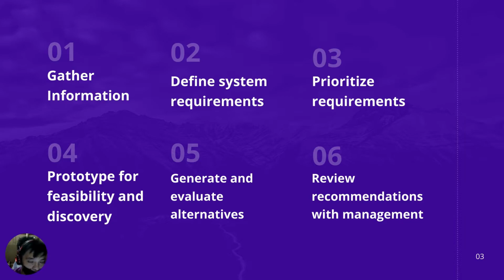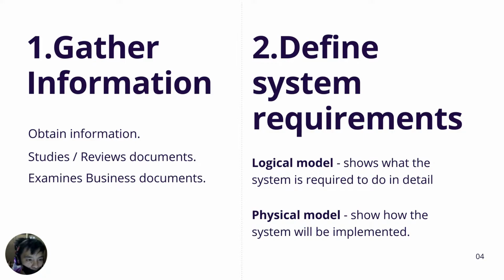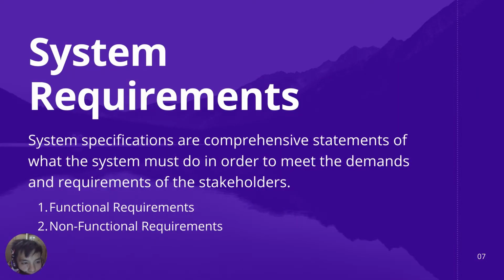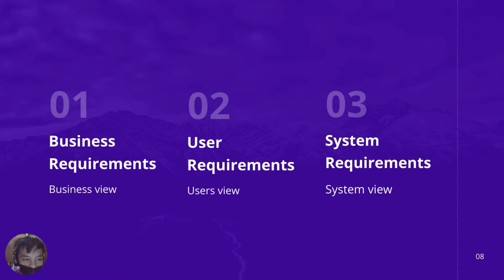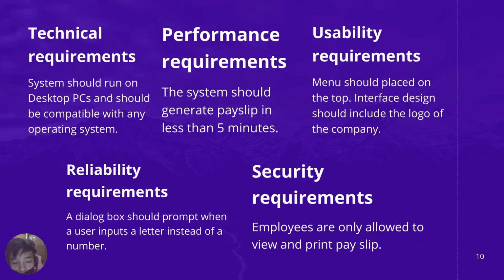[SAD] System Analysis Activities and System Requirements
A lecture discussion for the topic System Analysis Activities and System Requirements in the System Analysis and Design course.

Emman E. Batoto
BSIT 4th year student (Batch 2021)